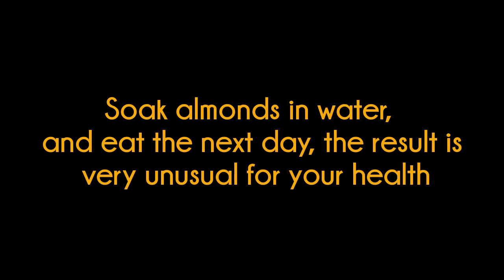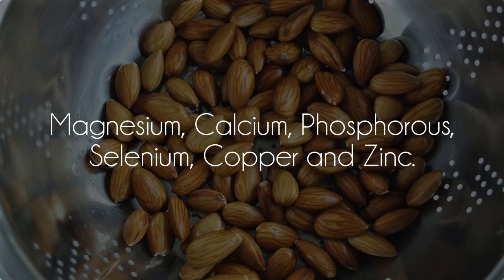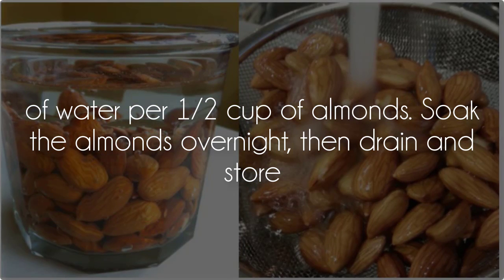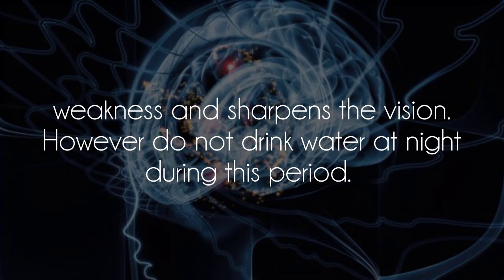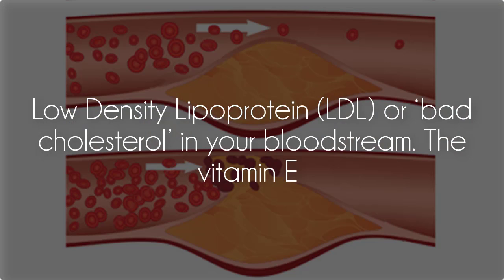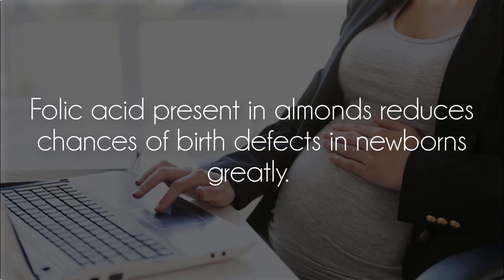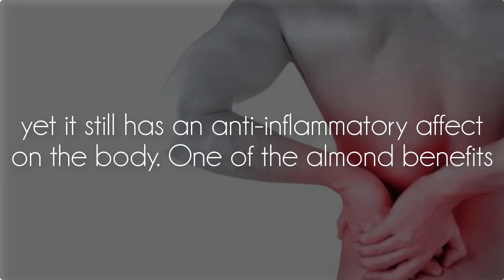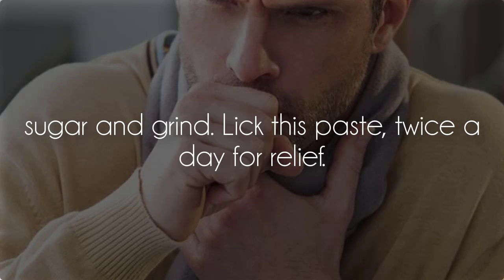Soak almonds in water, and eat the next day, the result is very unusual for your health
Weak Memory.
1. Soak 10 almonds in water at night. Remove the skins in the morning. Add 2 tsp of butter and some candy sugar. Take for about 2 months. It sharpens the memory and eliminates brain weakness.
2. Take 10 gms each of fennel seeds and candy sugar. Add 7 almonds. Grind all and take with hot milk at night for 40 days. It sharpens the memory, removes brain weakness and sharpens the vision. However do not drink water at night during this period.
3. To 500 ml milk add 10 almonds ground finely. Boil milk & bring to boil 3 times. Cool the milk adds sugar and drink. At night, take with cool water, 1 tsp of a mixture of equal quantities of ground almonds and ground fennel seeds. Take both daily this relieves headaches too.
Reduce Cholesterol.
Almonds immersed in water can reduce your cholesterol levels to a great extent. Basically, they are loaded with Monounsaturated Fatty Acids (MUFA), which lower the amount of Low Density Lipoprotein (LDL) or ‘bad cholesterol’ in your bloodstream. The vitamin E content of the nuts is also helpful in fighting against LDL and raising the level of High Density Lipoprotein (HDL) in the body.
Cancer prevention.
Prostate and breast cancer can be avoided by eating soaked almonds.  They contain flavonoids and Vitamin E which prevent these cancers from occurring. This increases the life expectancy by lowering the incidence of cancer. Soaked almonds contain Vitamin B17 which is important in fighting against cancer.
Protected Pregnancy.
Folic acid present in almonds reduces chances of birth defects in newborns greatly. Thus, a pregnant woman is advised to consume soaked almonds.
Weight Loss.
There are very few chemical or organic compounds that can promote weight loss like soaked almonds. Being loaded with monounsaturated fat, they satisfy your craving for food and help you shed additional body weight.
Anti-Inflammatory.
One cup of almonds contains 17253mg of omega-6 to 8.6mg of omega-3, and yet it still has an anti-inflammatory affect on the body. One of the almond benefits is that it lowers C-reactive protein levels which are a key marker of inflammation in the body.
Stop Aging.
The process of aging can easily be stopped with soaked almonds. Vitamin E and other antioxidants present in almonds can eliminate the harmful free radicals from your body. As a result, the aging process will be delayed and you remain younger-looking for a longer period.
Cough.
Infrequent coughs where there is difficulty in expelling mucus, take 5 almonds that have been previously soaked. Remove their skin. Add equal quantity of candy sugar and grind. Lick this paste, twice a day for relief.